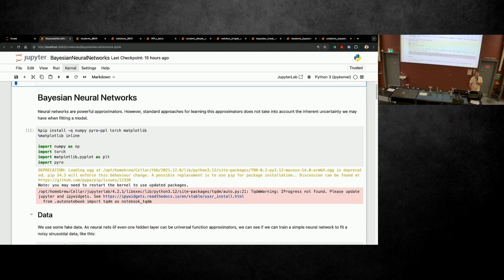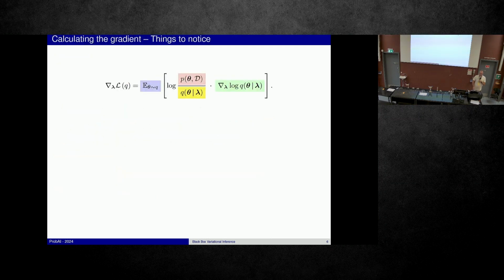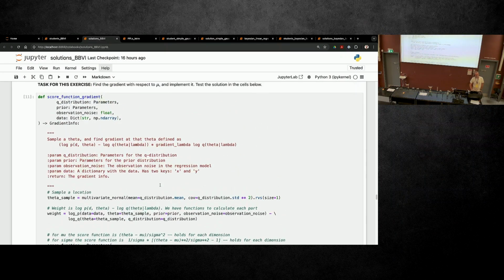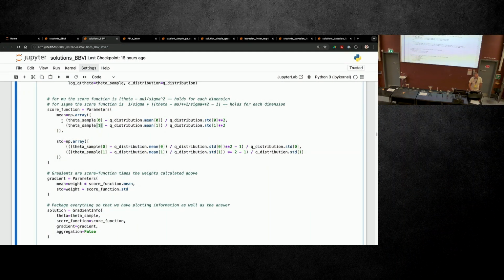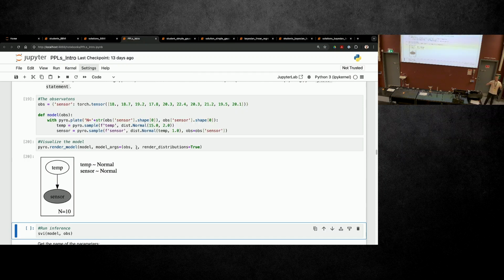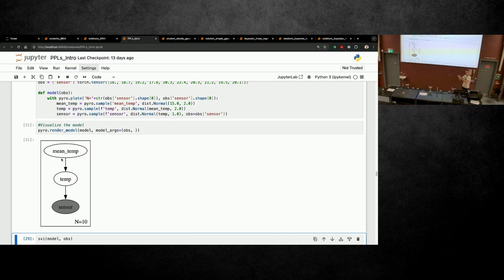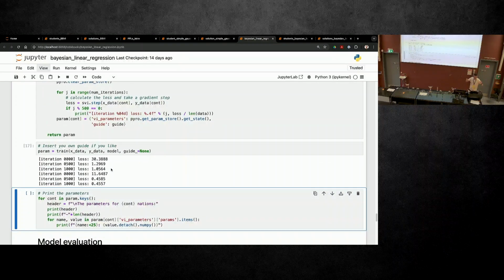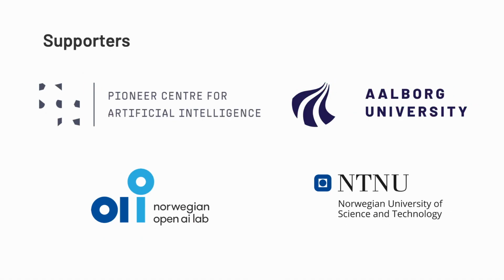Variational Inference and Optimization 2 by Helge Langseth and Thomas D. Nielsen